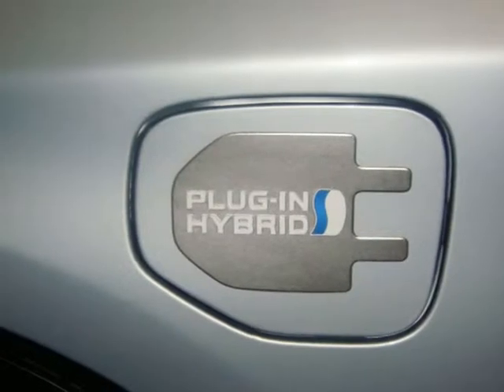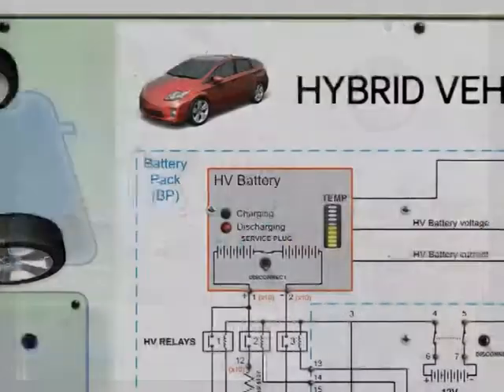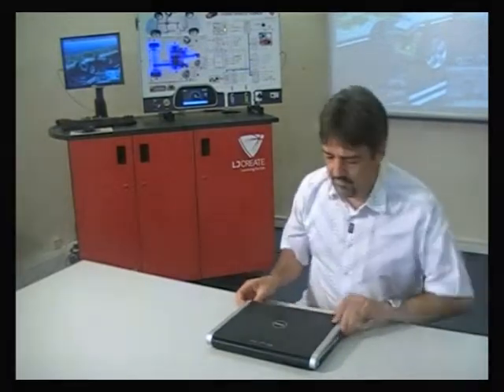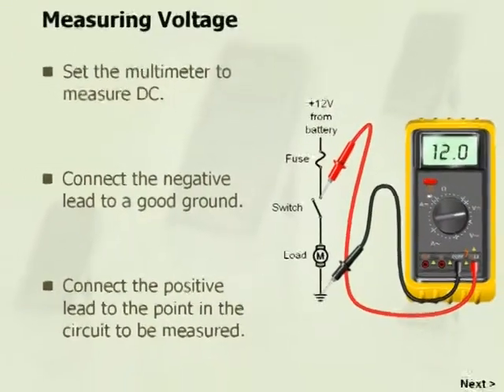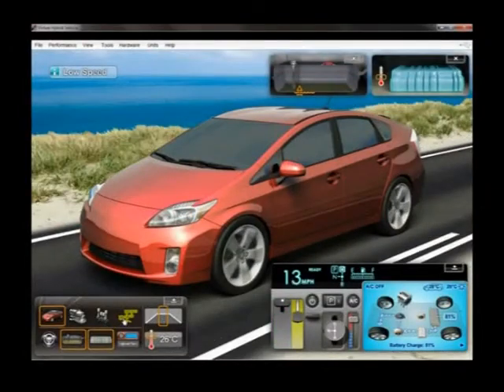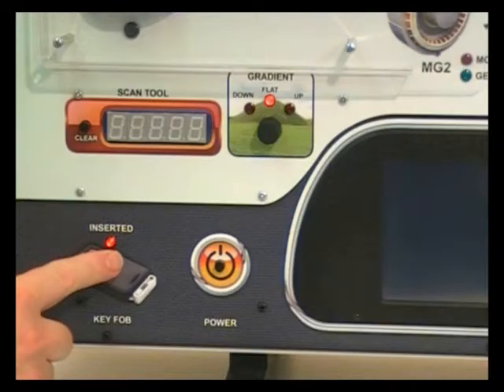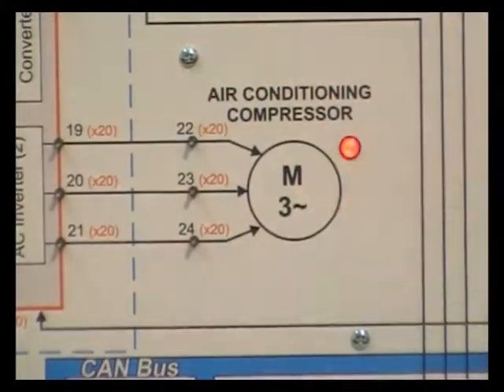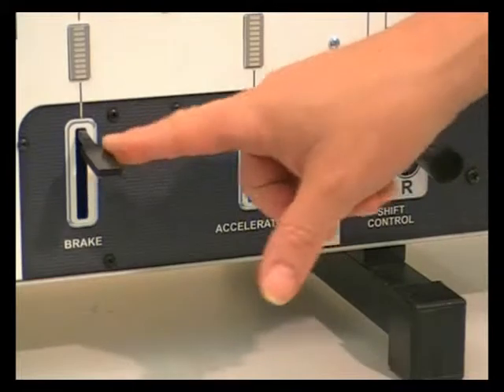Hybrid and Electric Vehicle Systems (US)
The EP5 teaching module from LJ Create ) can be used to teach hybrid and electric vehicle technology and skills.

Using a unique blend of interactive curriculum tools and a practical hardware simulation of a hybrid vehicle, students receive the latest in technology-based training for vehicle maintenance courses.

Activities range from understanding the theory of hybrid vehicle technology right through to diagnosis and rectification of faults.

Topic areas include:

Health and Safety Issues
Electric and plug-in vehicles
Hybrid engines
Series, parallel and series parallel systems
AC Electric motors and Generators
Gears and the Planetary Gear Set
Cables, connectors, protection devices and controllers
Battery Storage devices
Hybrid Vehicle Brake systems
Power control modules
Routine maintenance and repair

Items supplied with EP5 include:

Hybrid and Electric Vehicle Panel Trainer
Digital Multimeter
On-screen student/teacher curriculum CD (Site Licence)
Hybrid Vehicle Simulation Software (Site Licence)
Instructor Guide